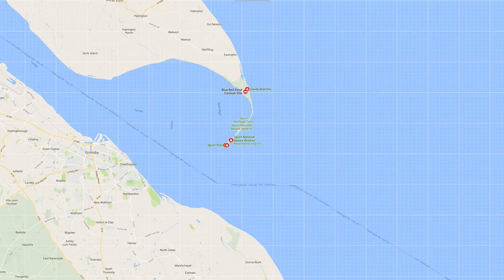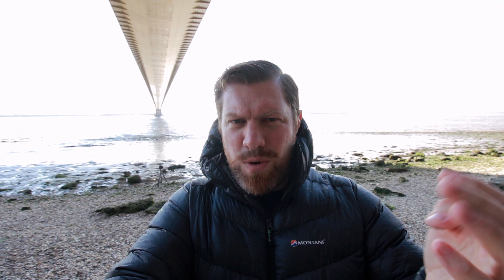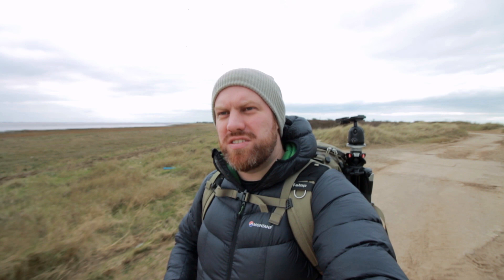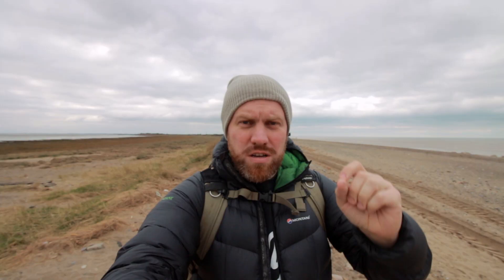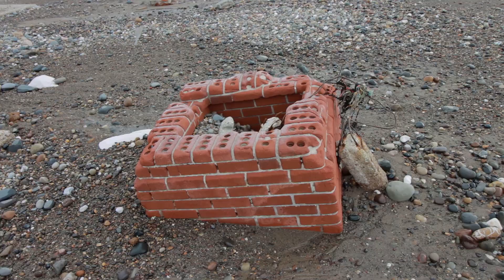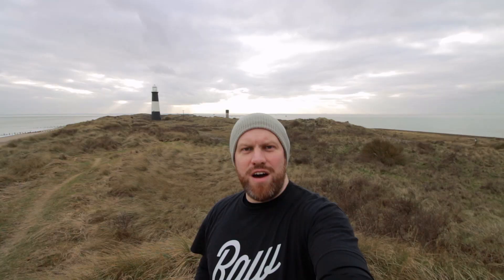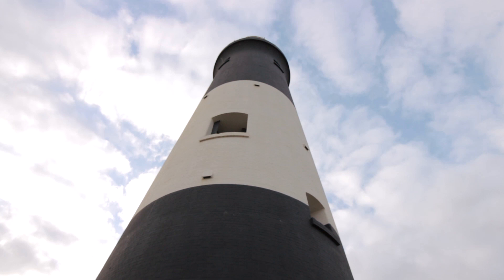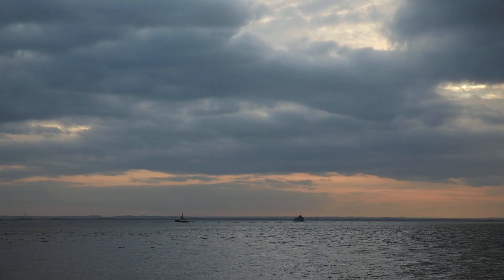Seascapes, sunsets and isolation - Landscape Photography Vlog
I travel to Spurn Point in this landscape photography vlog. An amazing and isolated location that provides some stunning seascape and sunset photography opportunities.

When we are trying to capture our best landscape photography it often means travelling to remote and inaccessible locations. Spurn Point is one such place. It is a thin strip of land out on the East Yorkshire coast of the UK that juts out into the Humber estuary. It is full of military history and is an amazing yet strange place. In part due to its isolation and the weather conditions it must often be faced with. It is also an important wildlife sanctuary run by the Yorkshire Wildlife Trust.

It is also one of the very few places on the East coast of the UK where you can capture some decent seascape sunset photography. I headed out with a good weather forecast for golden hour and stopped off on route at the Humber bridge, one of the worlds longest suspension bridges. I had a little composition in mind for the bridge whilst I was still test out the 11mm wide angle prime lens.

Spurn Point is accessed only on foot by a causeway where a road used to stand. It was washed away by the rising sea levels during a storm several years ago. Crossing the causeway adds an element of drama to the day and you risk being cut off by the high tide.

Landscape photography wise my aim was to tell the story of Spurn Point. Capturing some beautiful seascapes and picking up a signature sunset shot at the end of the day with some beautiful colour in the sky was my plan. However proceedings were more difficult than I had anticipated and the feeling of isolation out there in the sea created an unnerving feeling.

In the end it was a successful landscape photography trip and I came away with 2-3 images that I am very happy with.

My video photography blogs are designed to entertain and document how I go about capturing my work.